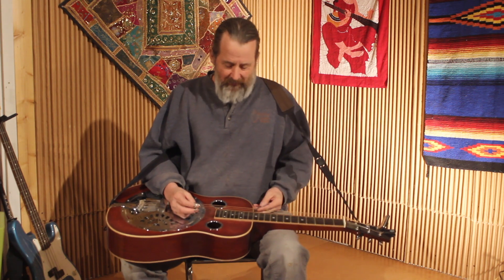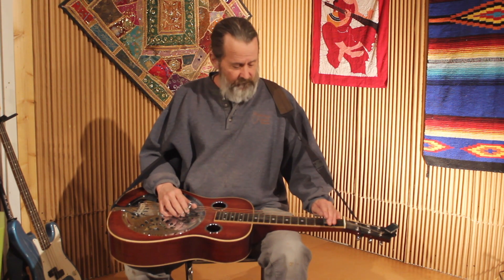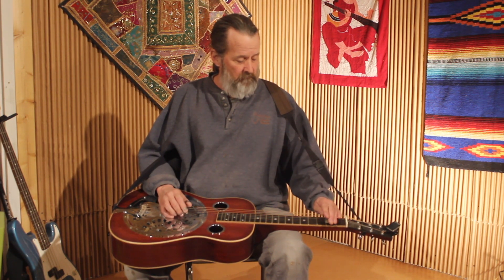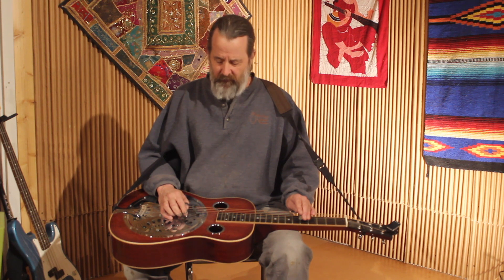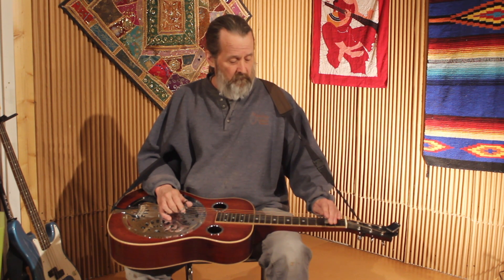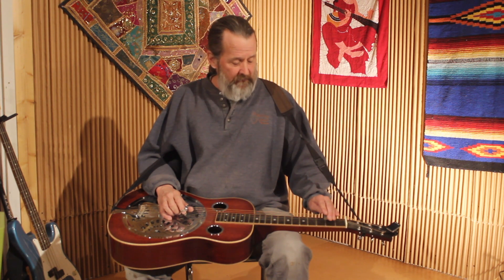Fiddle Tunes for Dobro - Part 6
In this lesson Dan Miller continues his series on playing fiddle tunes on the Dobro. In the last segment he taught an approach to the A part to "Blackberry Blossom." Here he completes the previous lesson by presenting the B part to “Blackberry Blossom.”